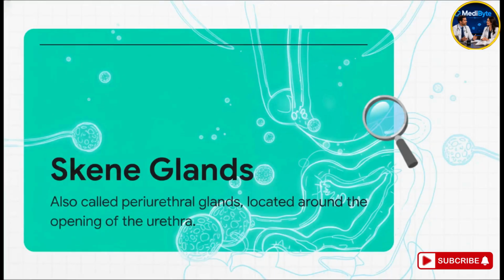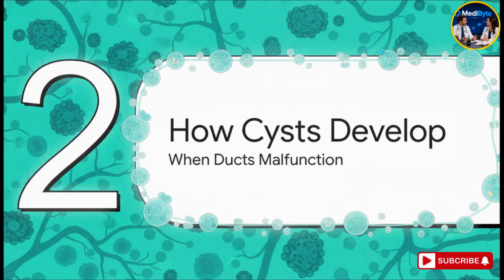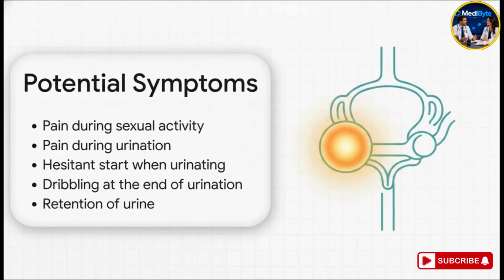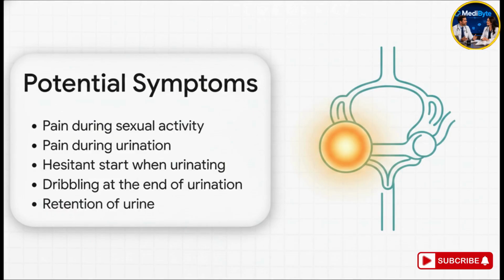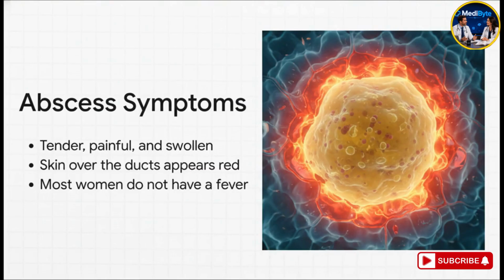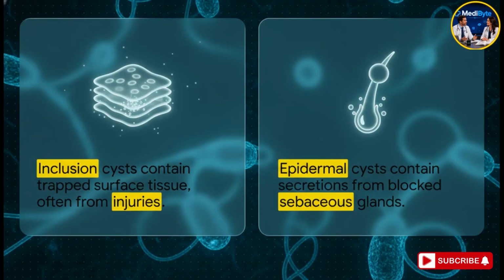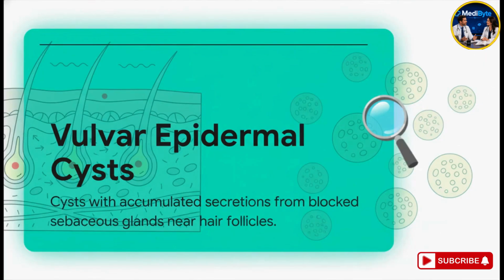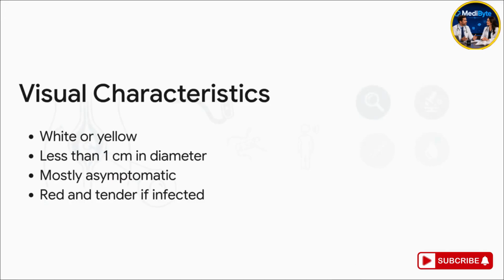Skene Gland Cyst Explained: Symptoms, Diagnosis & Treatment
A Skene gland cyst is an uncommon fluid-filled sac that develops near the urethral opening when a Skene gland duct becomes blocked. Most cysts are harmless and cause no symptoms, but larger or infected cysts can lead to pain, difficulty urinating, or discomfort during sexual intercourse. In this video, you'll learn the causes, symptoms, diagnosis, treatment options, and warning signs that require prompt medical evaluation.

📌Hastags